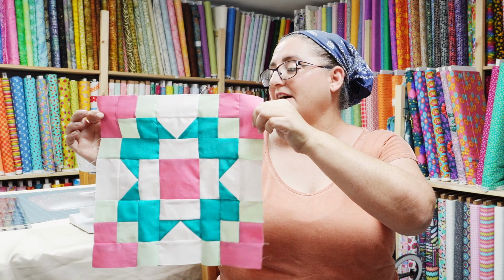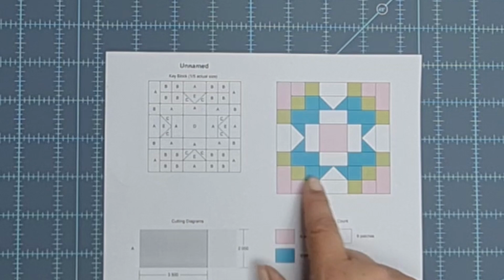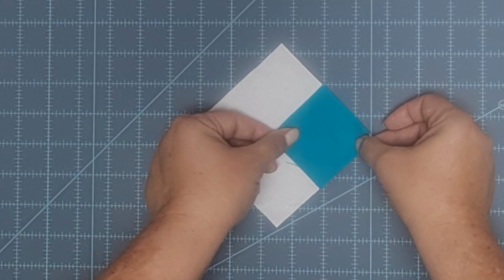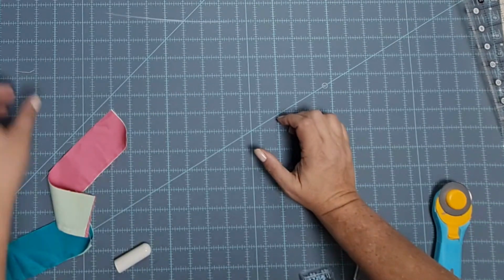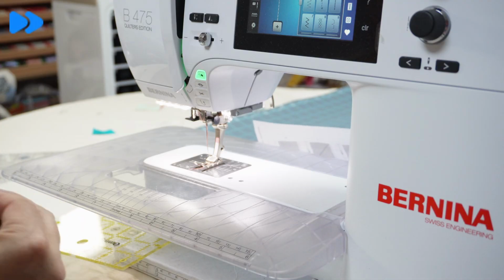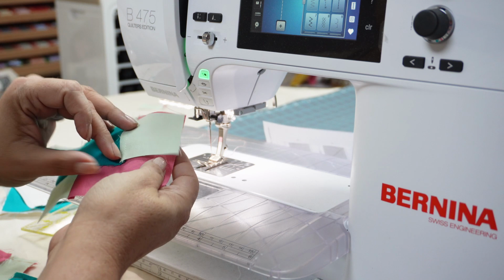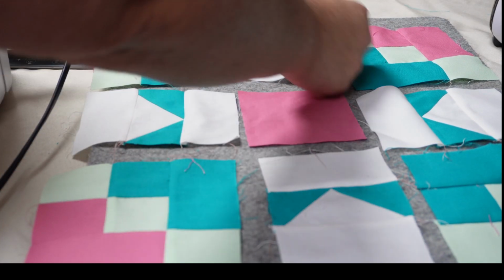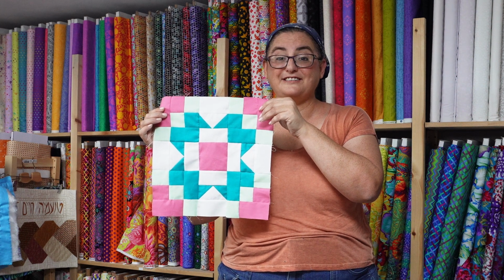Block 8 - April Tulip (How to Sew Uneven Blocks)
We are back again with the next block in our quilt along. This is block 8 out of 16, so we're halfway done with our blocks. How exciting is that!

This time around, we're going to be making uneven four patch and uneven nine patch blocks. I like sewing uneven blocks because they look much more complicated than they are. It just adds a bit of extra depth.

In this video, I also go through how to modify a pattern to get rid of pesky Y-seams. The original block had a bunch of them. I got rid of them all. The important thing is to look at the shapes of your block and see where you can creatively modify it to be the block you want to sew.

Although the block looks complicated, there's very little that we haven't done before. We are going to use our strip sets to speed up making four patches and four at a time flying geese. If you'd like a refresher course on how to make strip sets watch this video:

Here's what you need to make the block
Background Fabric:
Eight 3 1/2" x 2" Strips
One 4 1/4" Square

Mint Green:
Two 8" x 2" Strips
Four 2" Squares

Pink:
One 8" x 2" Strip
One 3 1/2" Square
Four 3 1/2' x 2" Strips

Jade:
Four 3 1/2" x 2" Strip
Four 2 3/8" Squares

This video's Table of Contents:
00:00 Intro
00:32 Modifying the Pattern
01:59 Fabric Requirements
03:11 Pairing up the Pieces
04:00 Sewing Strip Sets
04:46 Cutting the Blocks
06:01 Back at the Sewing Machine
06:35 Connecting Geese and Uneven Four Patches
09:06 Finishing Up Flying Geese
09:39 Sewing Rows
11:19 Sewing Columns
11:55 Outro

I just love this block! I hope you do too! If you have any questions or comments, leave them in the comment section below.